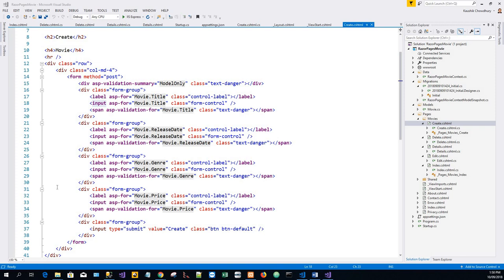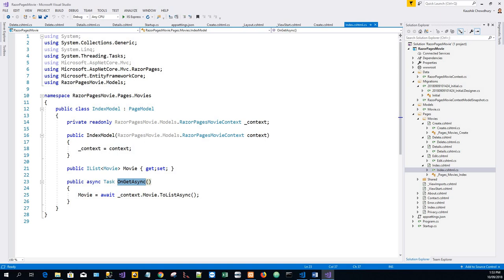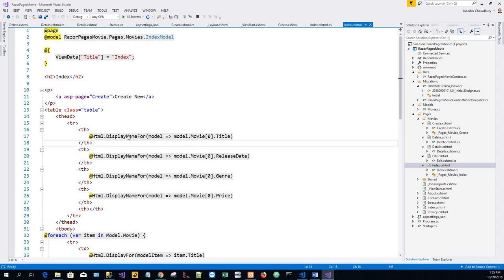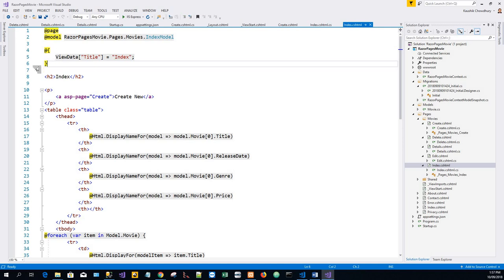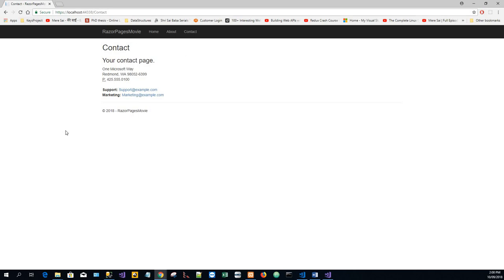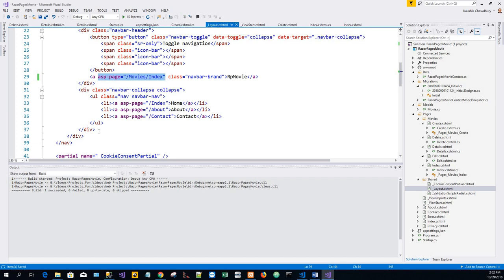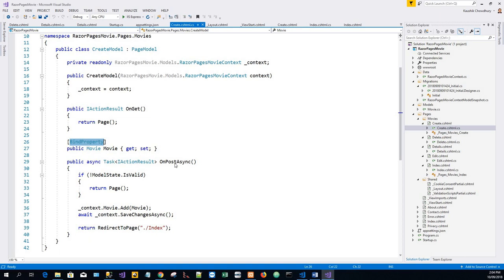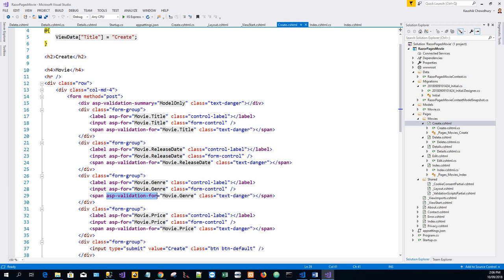Part 3 Razor Web App in ASP.Net Core - Scaffolded Razor Pages using Entity Framework Core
🌟 **UDEMY Bestseller Alert Kickstart 2024 with Learning Excellence 🚀**
Exciting news My latest Udemy course has achieved the prestigious "Bestseller" label 🎉

To celebrate, I'm offering an exclusive New Year promotion 🎁 Grab any course for just $9.99 until January 16, 0400 AM (NZT).

Feel free to enroll and spread the knowledge among friends and peers who may find these courses valuable

Let's make 2024 a year of learning and growth 🌱

Happy Learning,
Kaushik 🚀 Next (Unit Testing Blazor ASP.NET 5) -h This tutorial examines the Razor Pages created by scaffolding in the previous tutorial. Razor Pages are derived from PageModel.The constructor uses dependency injection to add the MovieContext to the page. Asynchronous programming with Entity Framework is used in this example. When an @ symbol is followed by a Razor reserved keyword, it transitions into Razor-specific markup, otherwise, it transitions into C#. The @model line makes the PageModel-derived class available to the Razor Page. When the Create form posts the form values, the ASP.NET Core runtime binds the posted values to the movie model.

This tutorial describes scaffolding a Razor Web Application using ASP.Net core and uses Core 2.1 framework.
This part shows an example of Razor transitioning into C#. The { and } characters enclose a block of C# code. It uses the [BindProperty] attribute to opt-in to model binding.

This is the part 3 of a video based upon a series of tutorials on ASP.Net core  from Microsoft Team at the
This team is led by Rick Anderson and a group of other collaborators.